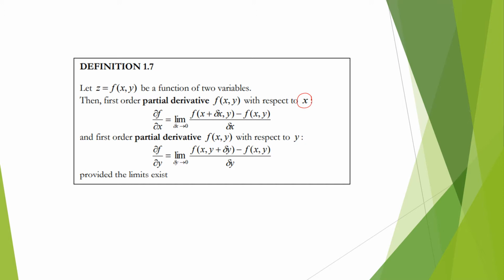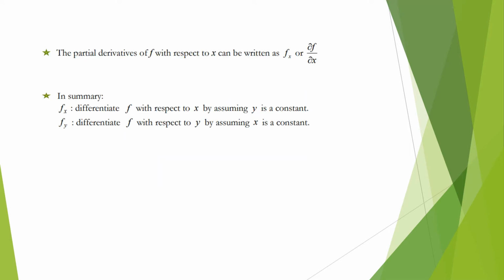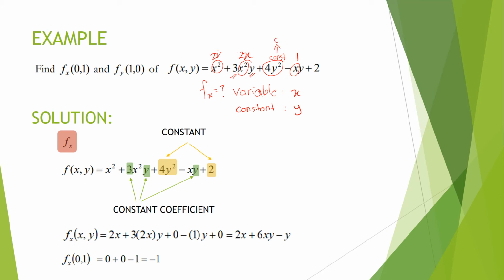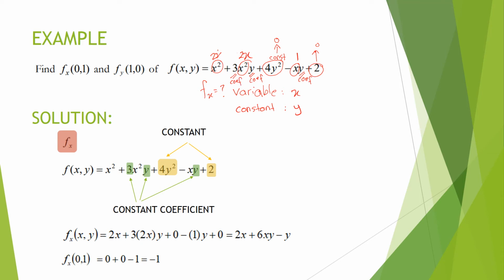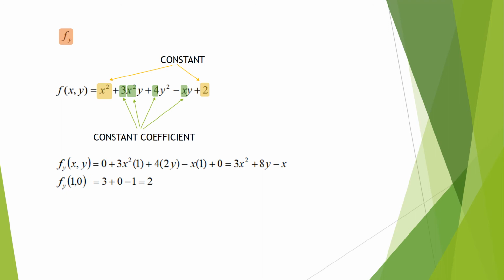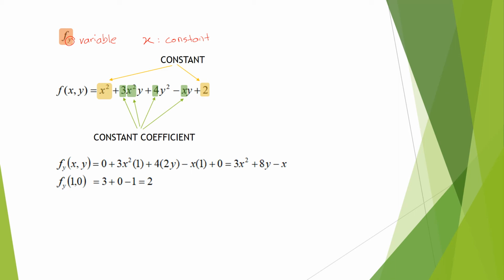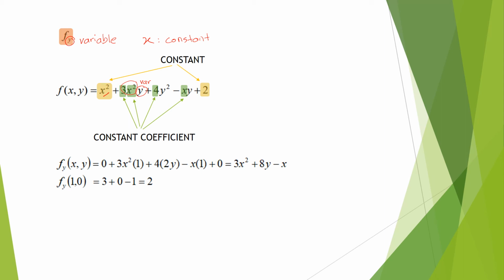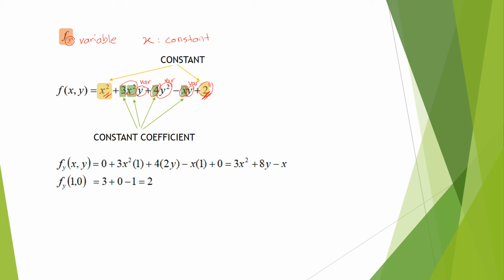PARTIAL DERIVATIVES PART 1